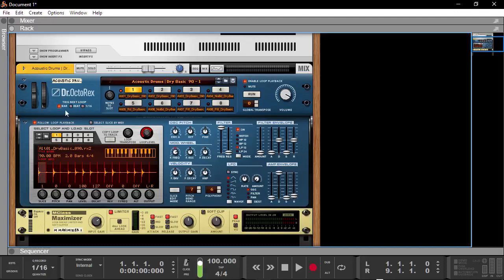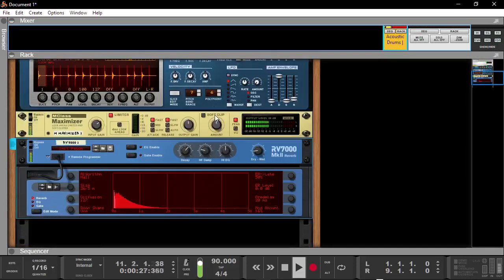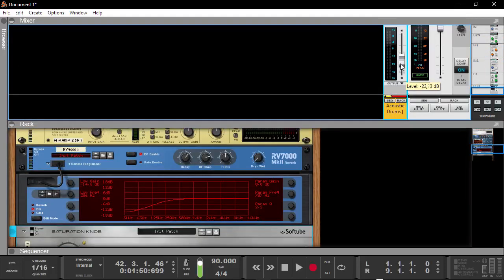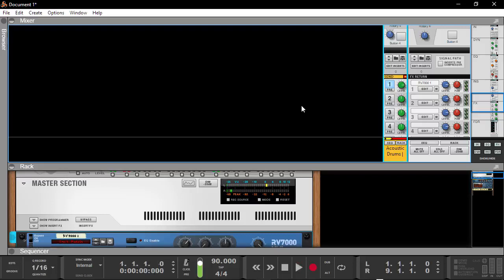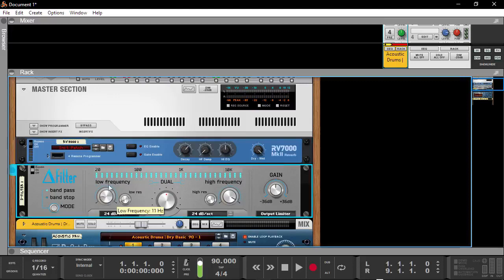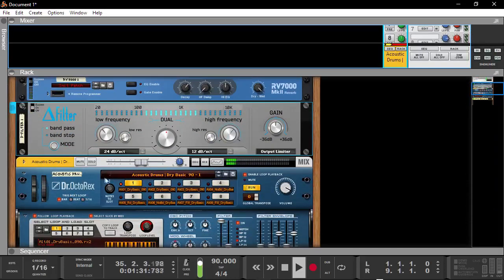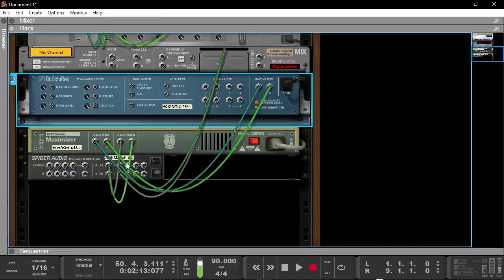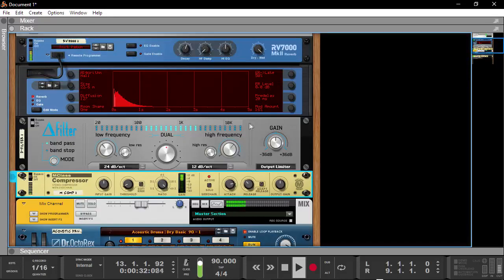How to achieve Reverb that's controllable and easy to mix.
A couple of techniques that have served me well so far.